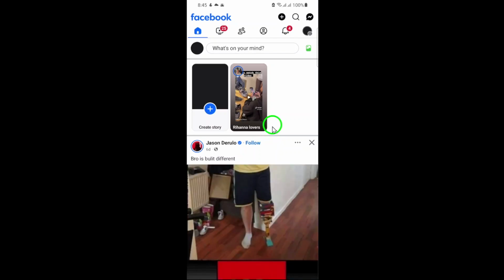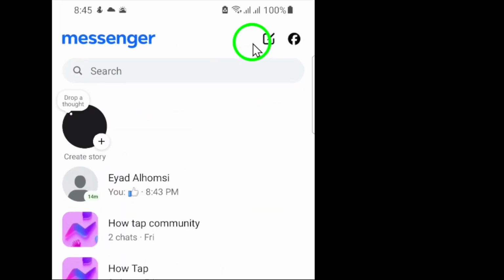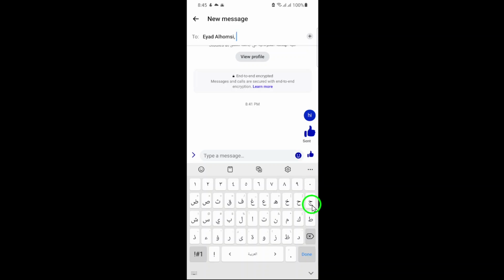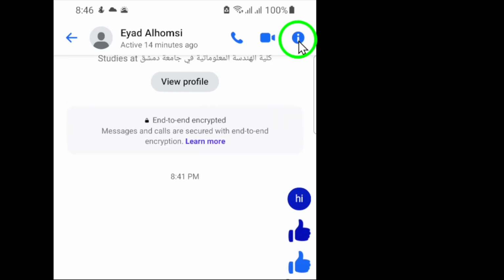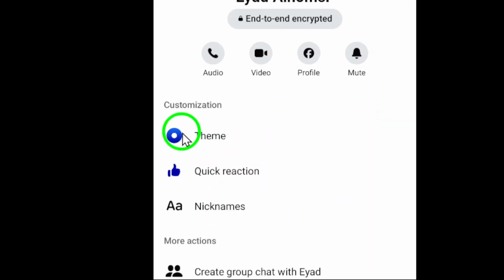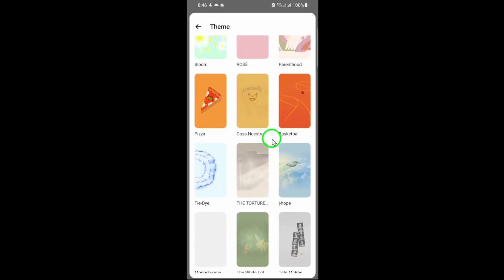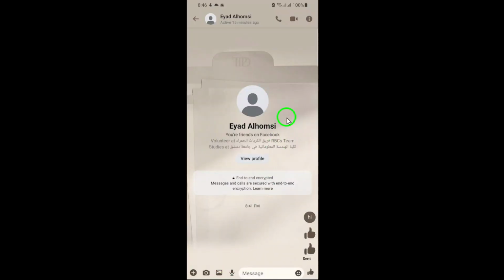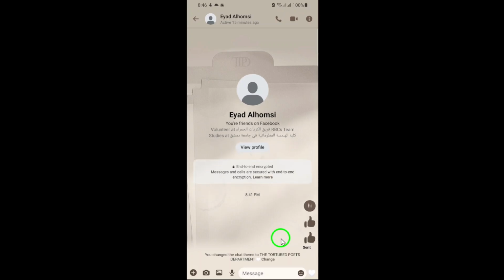How To Change Theme Chat On Facebook (Updated)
Learn how to change the chat theme on Facebook Messenger with this updated tutorial! Personalize your conversations by following these simple steps to add color and style to your chats.

Steps:

1. Open the Facebook app.

2. Tap the Messenger icon (speech bubble) at the top-right.

3. Select a conversation.

4. Tap the info icon (i) in the top-right corner.

5. Tap Theme & choose a theme from the list.

6. Confirm.-
Timeline:
00:00 Start
00:12 How to do it
01:05 End